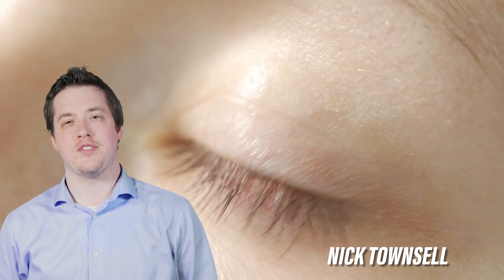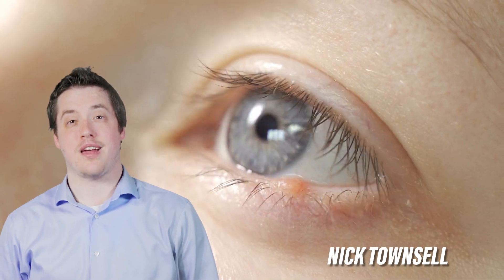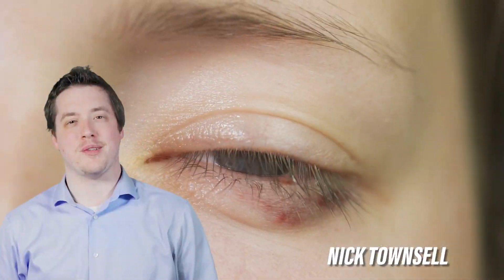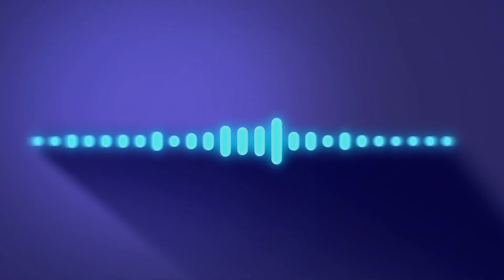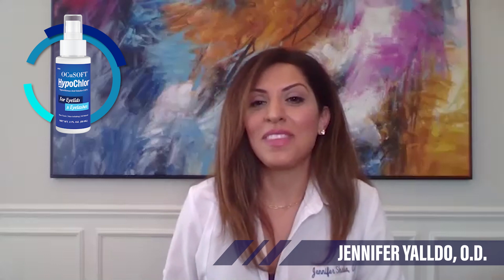Treating Styes with Dr. Jennifer Yalldo, O.D.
What is that red bump, sort of like a pimple, that forms on the outside edge of the eyelid? It is probably a stye. On this episode of OCuTALK™, Jennifer Yalldo, O.D. will be explaining to us what styes are, what causes them, and possible treatment options.

To Learn more about Dr. Yalldo and her work please visit her Instagram: